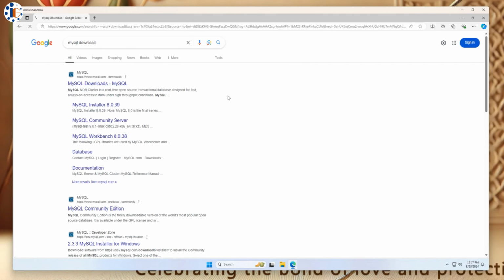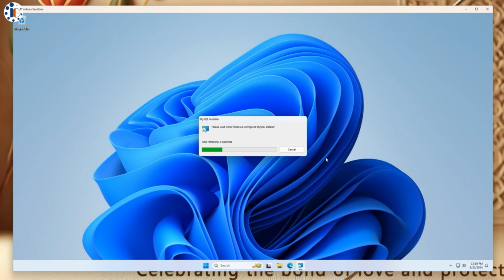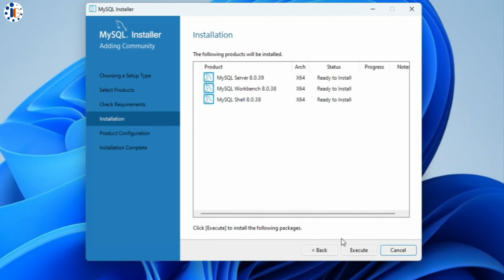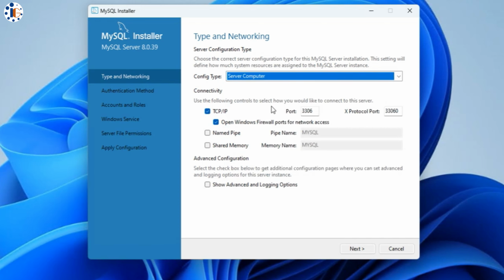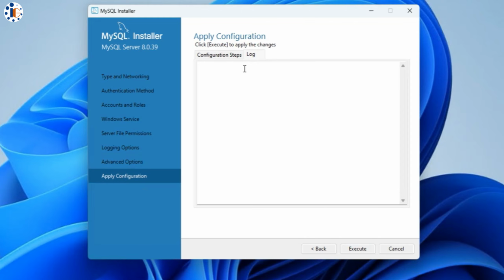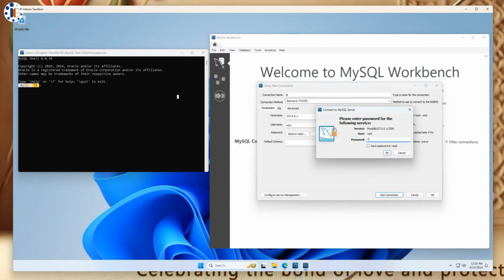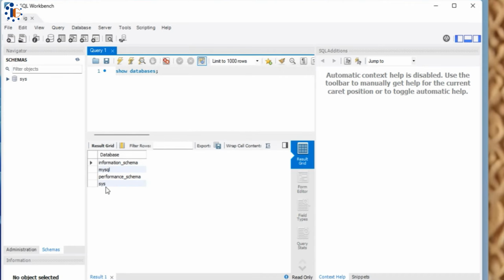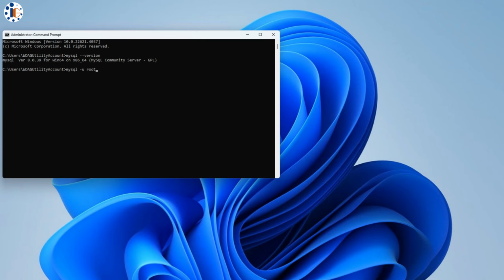How to Install MySQL Community Server on Windows 11 | Step-by-Step Tutorial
In this tutorial, we'll guide you through the process of installing MySQL Community Server on a Windows 11 computer. MySQL is a powerful open-source relational database management system used by developers and businesses worldwide. Whether you're setting up MySQL for software development or general-purpose data storage, this step-by-step guide will help you get it up and running in no time.

In this video, you’ll learn:

How to download and install MySQL Community Server
The differences between installation types: Server only, Client only, Full, and Custom
How to configure MySQL settings, including server type, port number, and root password
How to access and use MySQL Workbench and Shell
Setting up MySQL in the command prompt with environment variables
By the end of this video, you’ll have a fully functional MySQL setup ready for database creation and management.